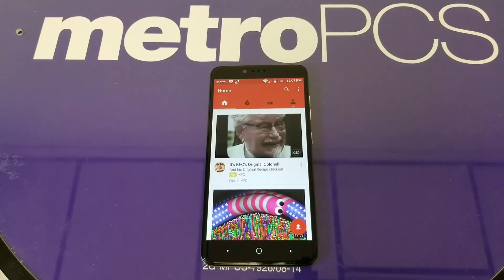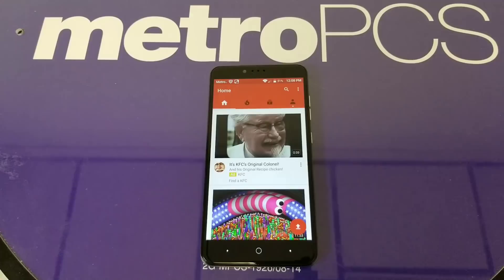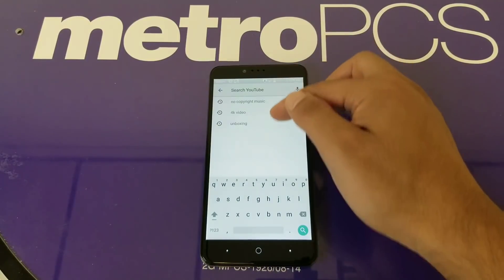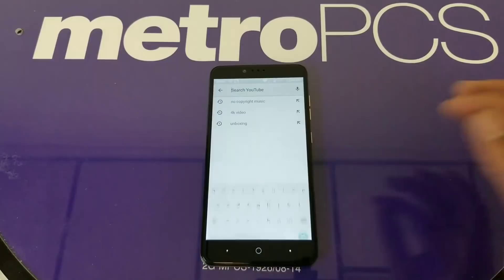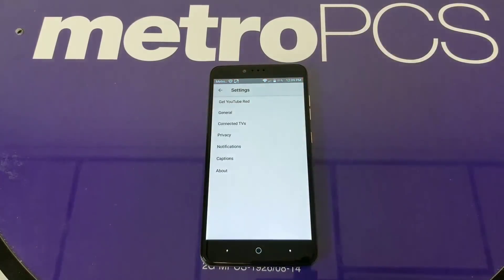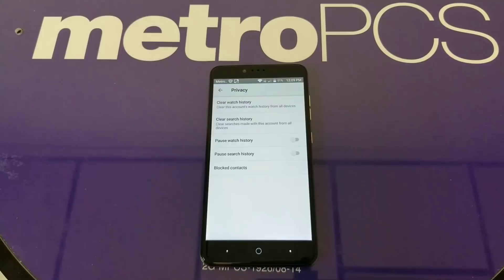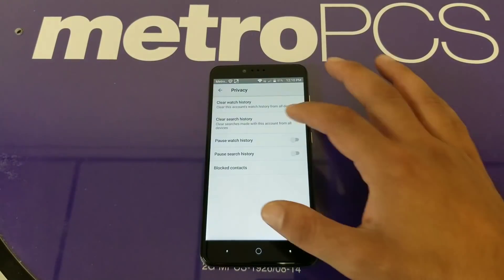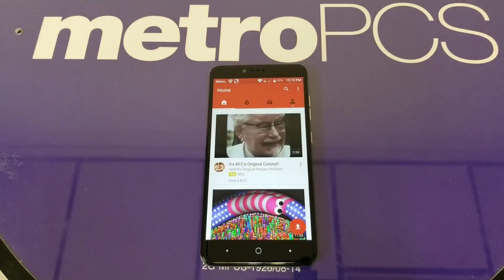How To clear Search and Watch history on YouTube For More Privacy